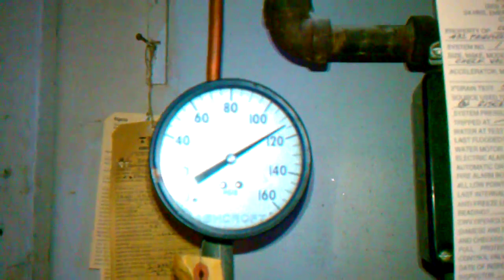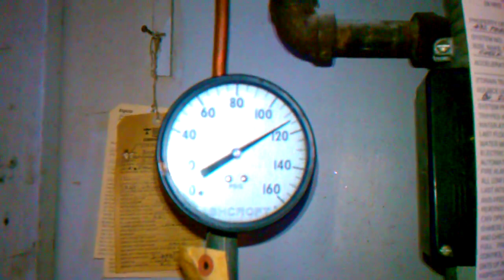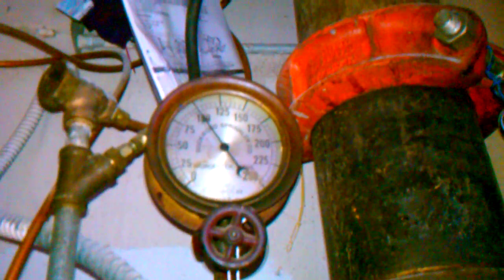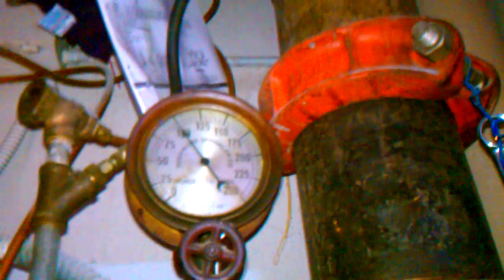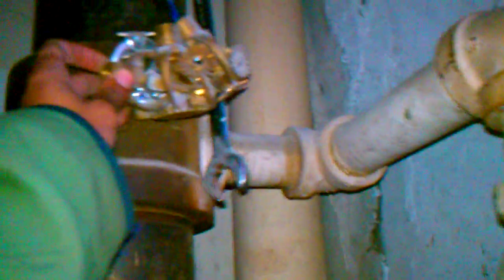Dry pipe system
Dry pipe sprinkler system